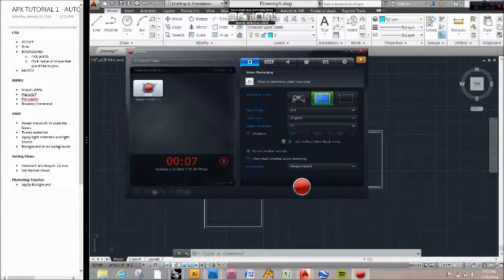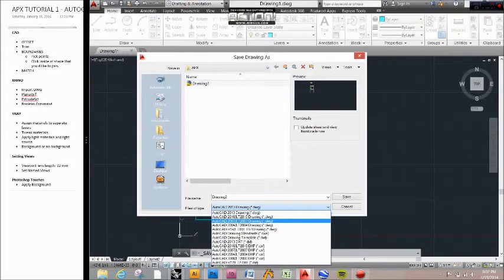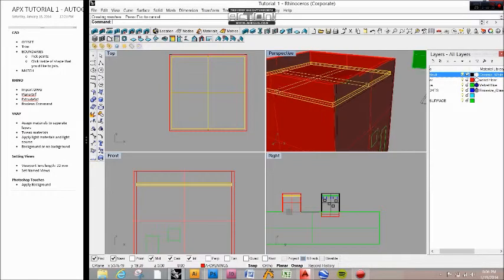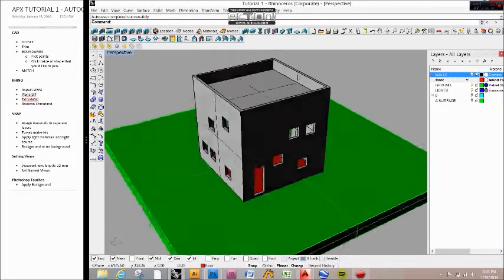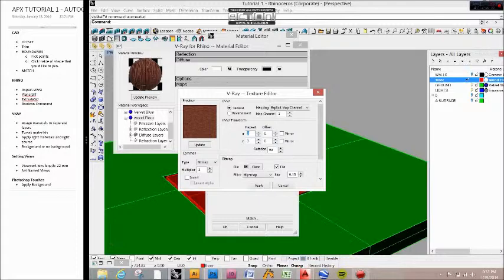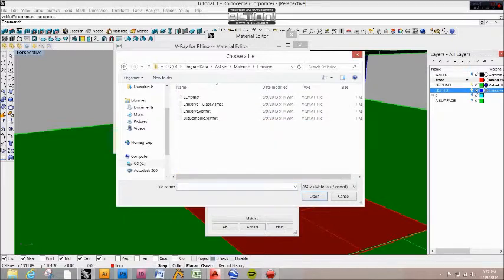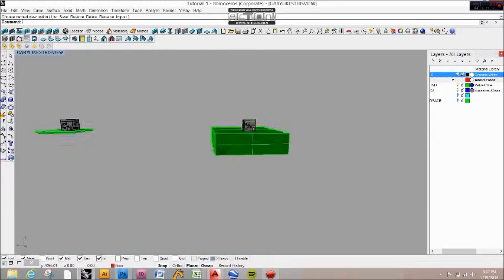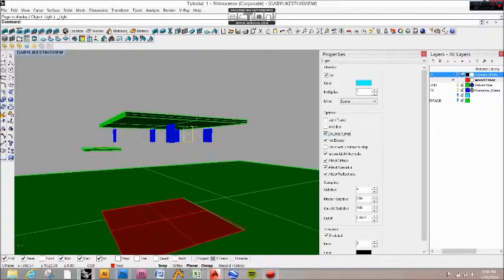APX Nicon Tutorial 1 - AutoCAD to Rhino & V-Ray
Gaby takes us through developing a 2d model on AutoCAD, importing to Rhino, and has some fun with V-Ray.